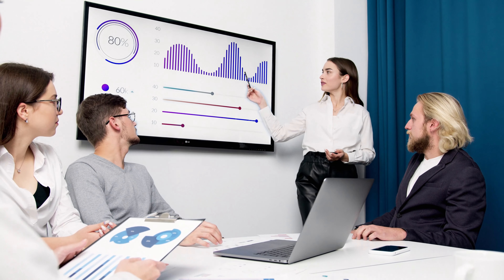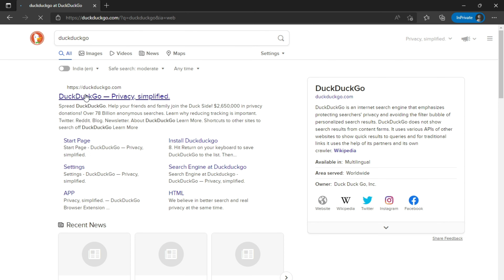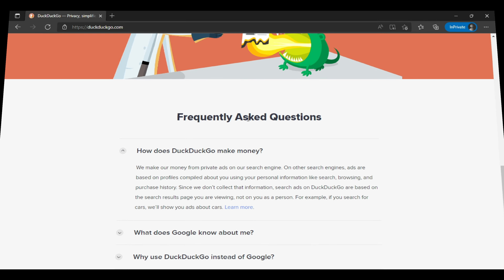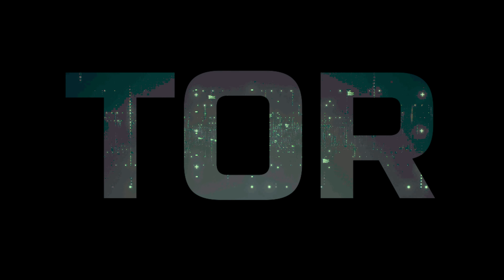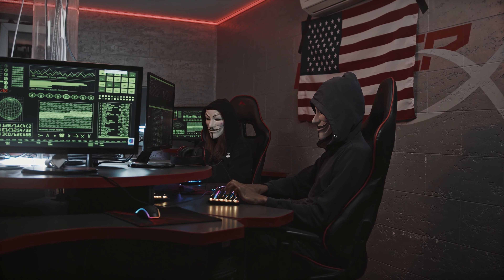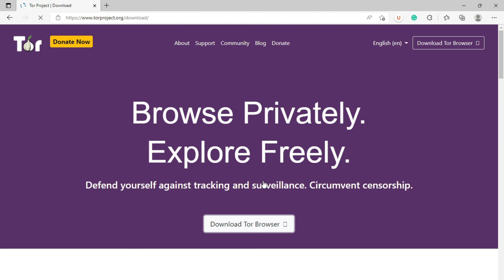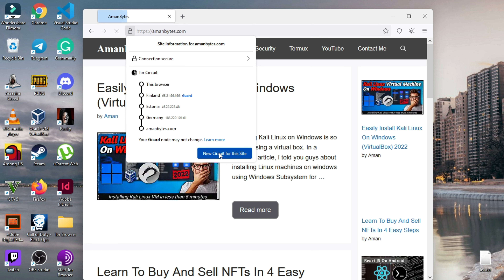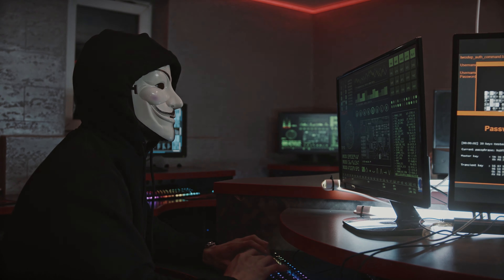Browse Internet Anonymously In 100 Seconds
Various companies track every action you perform on the internet, whether searching for something, listening to music, or doing anything else. While you browse the internet, your IP address, your search history, the websites you visit, your software and hardware info gets constantly tracked by many companies. So is there any way to browse the internet anonymously without being tracked by anyone?